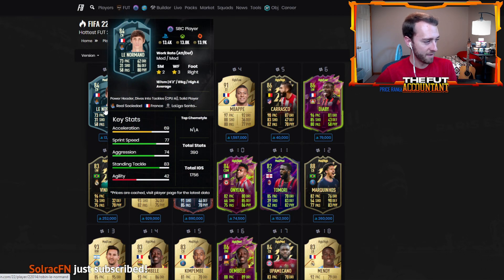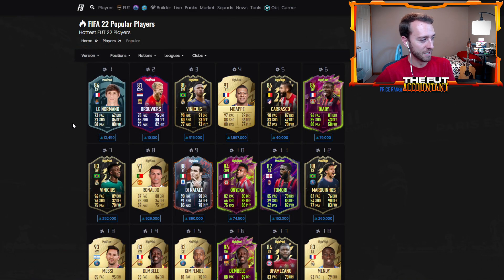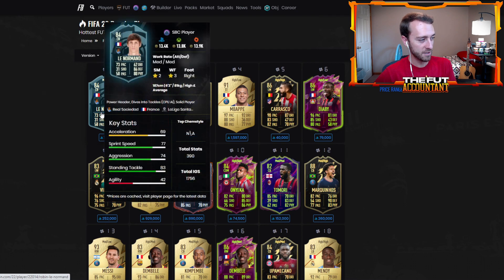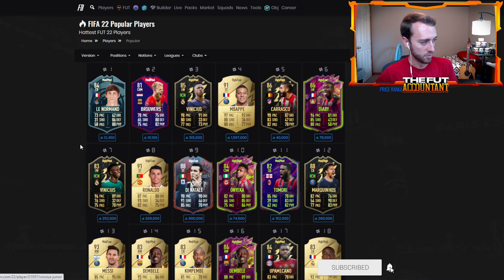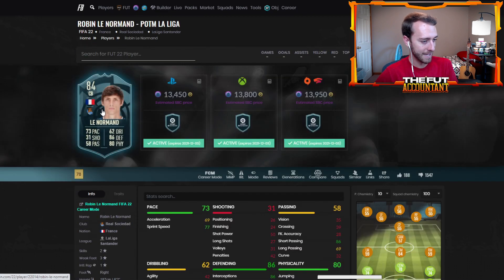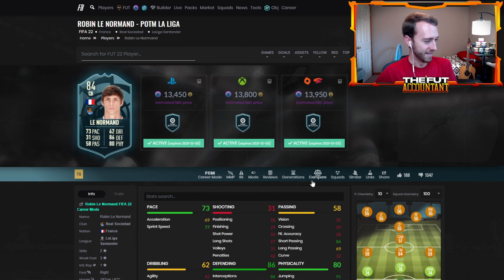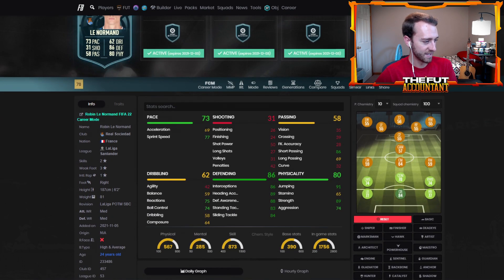Are these the Cheapest Player SBCs ever??